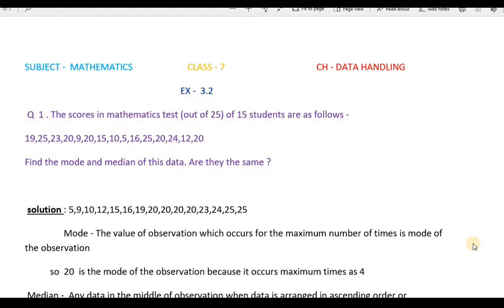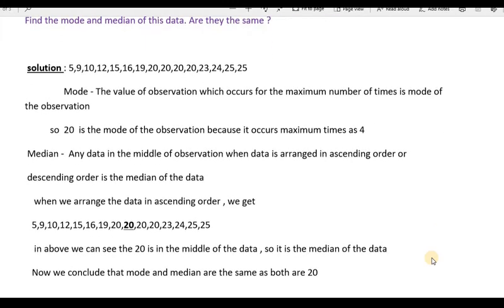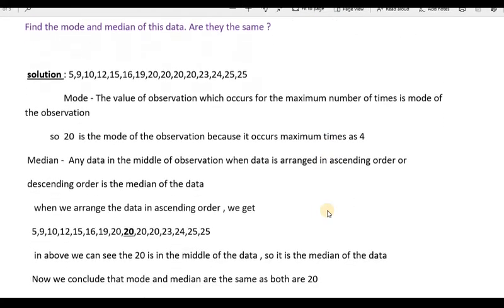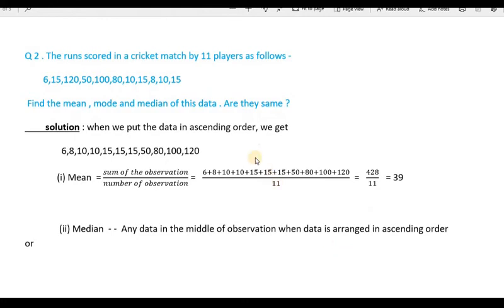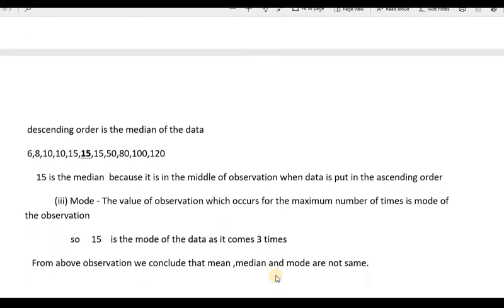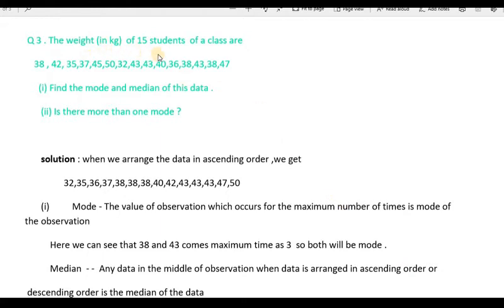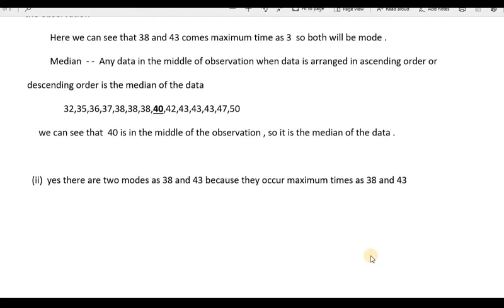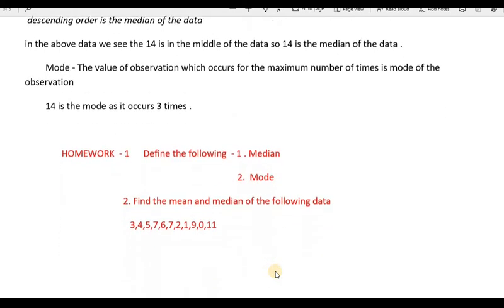class 7 MATHS BY S K DUBEY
NCERT  3.2 ALL